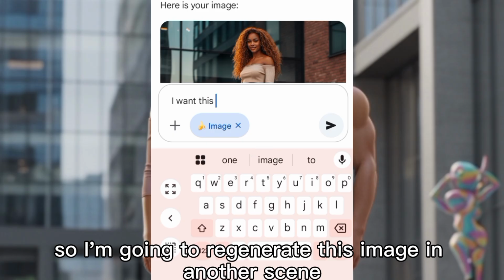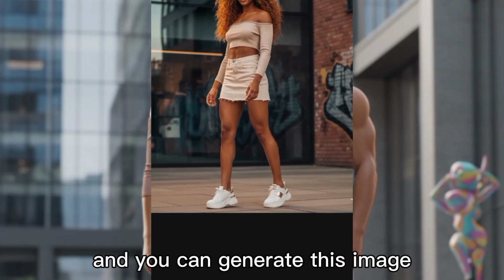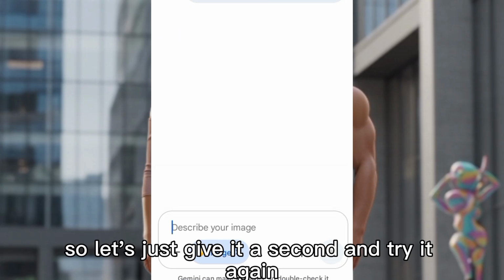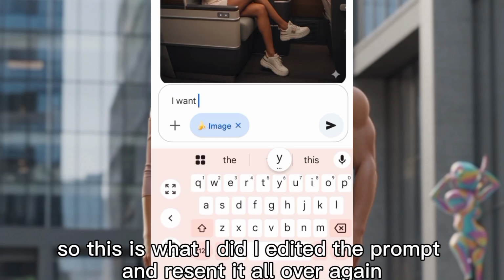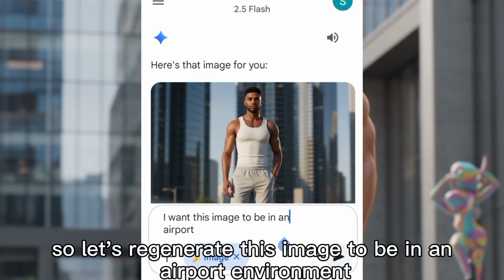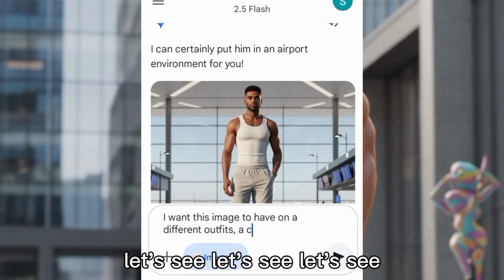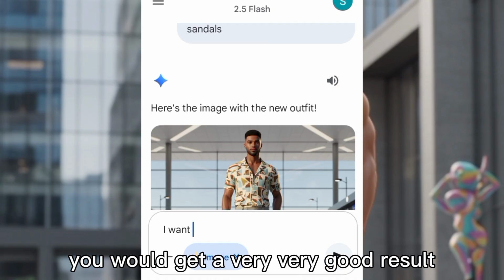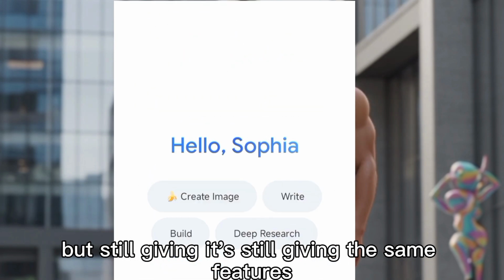How to Use Nano Banana in Your Al Animation Workflow | FREE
Want to know how to use Nano Banana to create crazy good consistent AI images?  In this nano banana tutorial video, I’ll show you exactly how to use the Gemini 2.5 Flash Image feature inside Nano Banana to create awesome AI visuals in minutes for absolutely free.Whether you’re into AI films, image generation, or just testing cool stuff like Gemini 2.5, this Nano Banana tutorial is super simple and beginner-friendly.

💻 Join My Telegram Channel For All My Prompts & Hot Updates ⇨